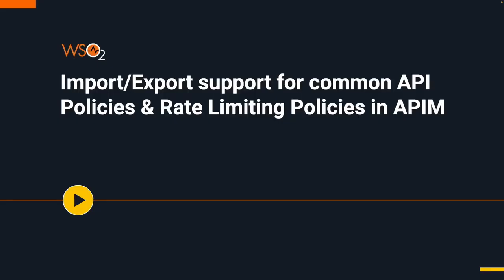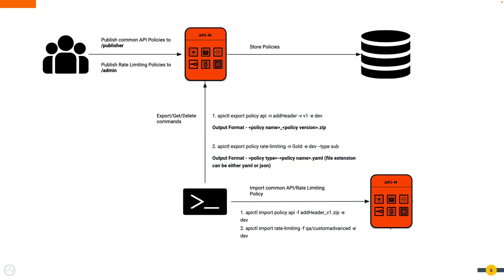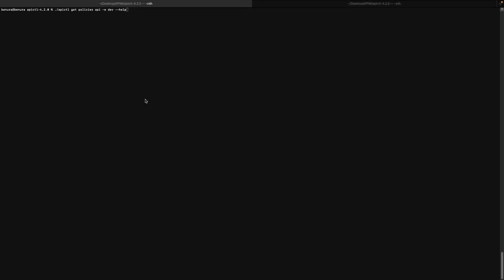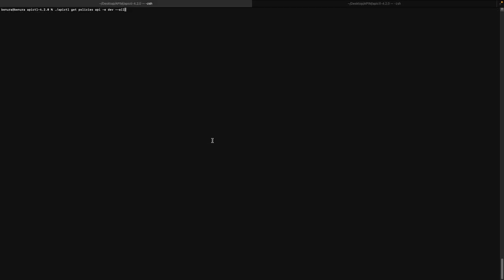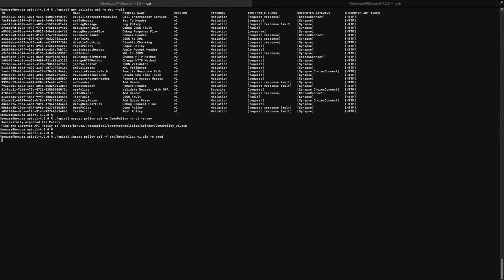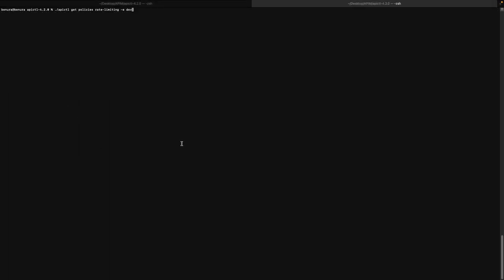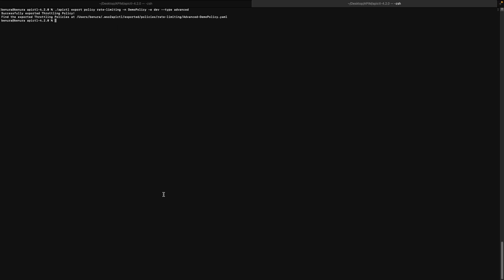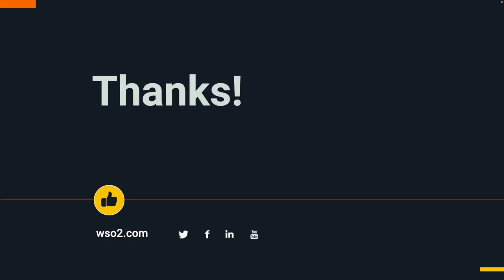API policies export and import support for WSO2 API Manager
WSO2 APICTL allows users to perform API related tasks without any UI navigations. As an improvement, now WSO2 APICTL allows users to do common API Policy and Rate Limiting Policy related operations without any UI accesses and accelerates the CI/CD tasks related to the Policy Management. From this feature, it now allows to list, export, import and delete operations on both the common API Policies and Rate Limiting policies in multiple ways in accordance with the commands & their flags introduced.